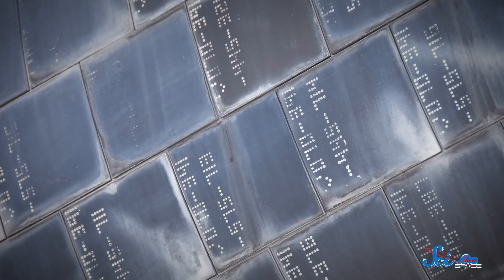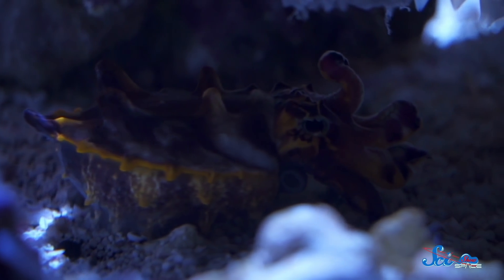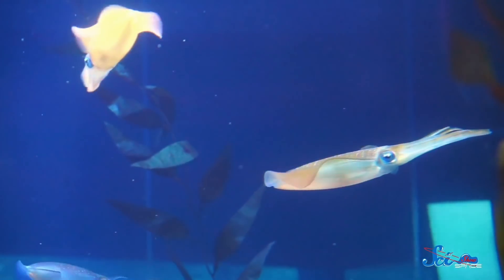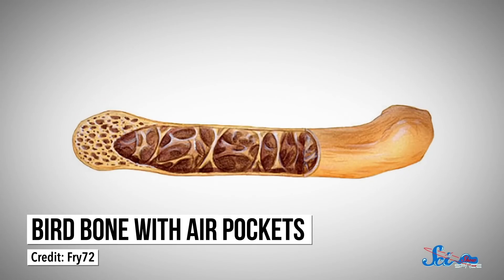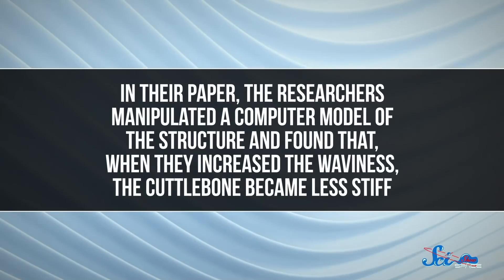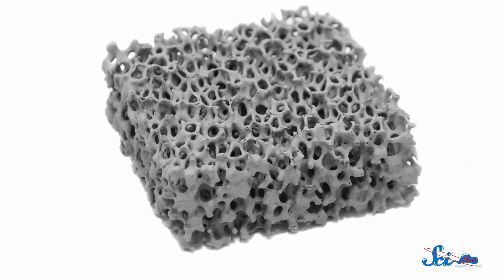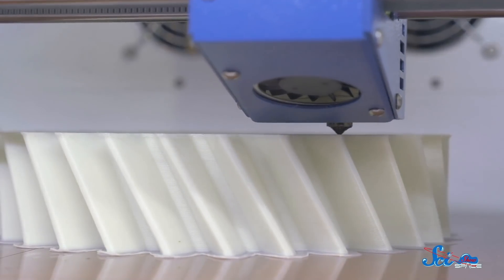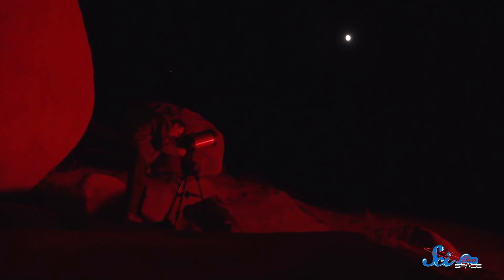Spacecraft Need New Heat Shields. Cue the Cuttlefish?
Scientists are always searching for new materials that maximize strength and thermal protection while also minimizing mass for space flight. So, when developing new heat shields, why are they looking to cuttlefish for inspiration?